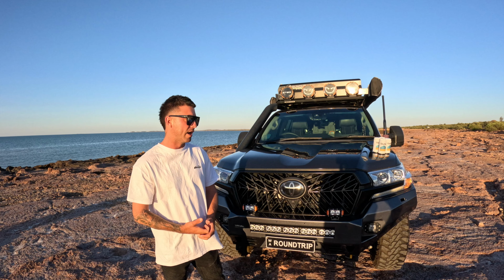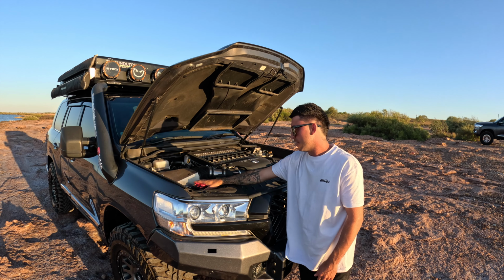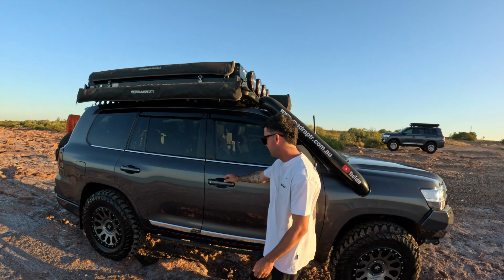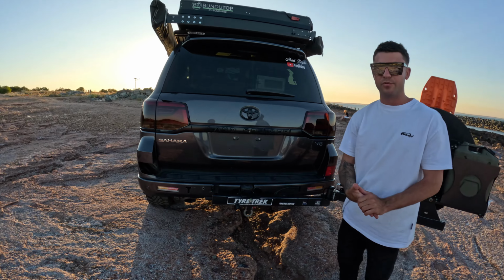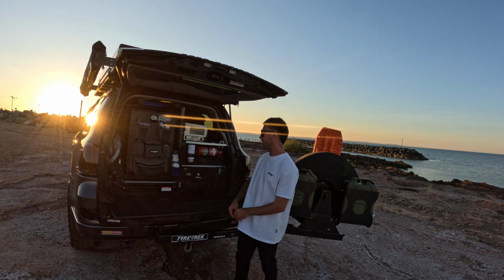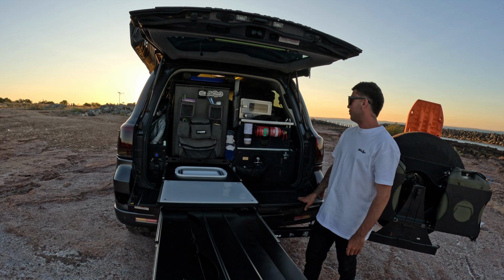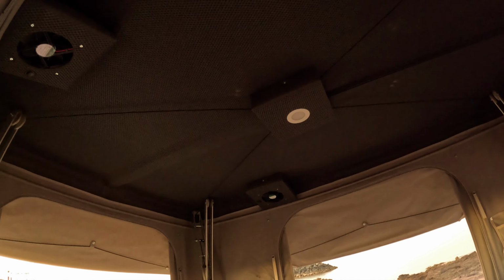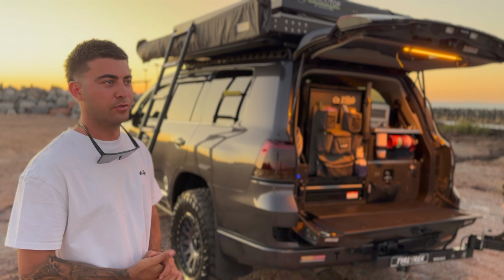200 series Sahara Rig Rundown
In this episode We go through dads 2020 sahara 200 series setup.